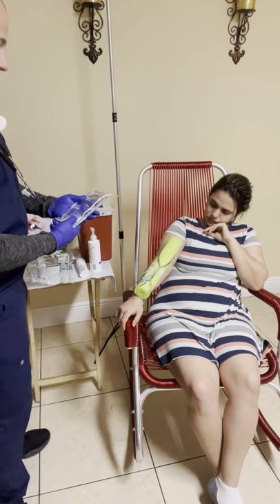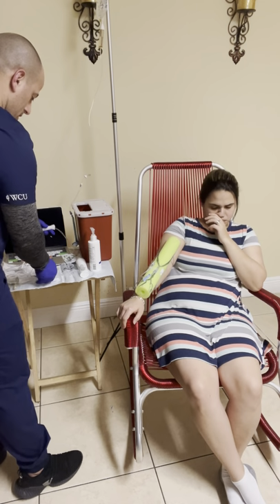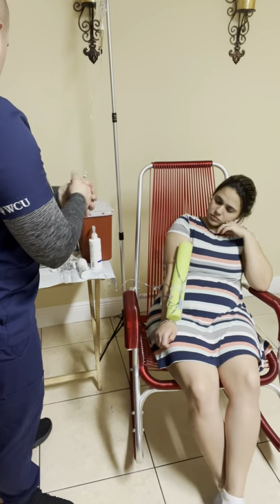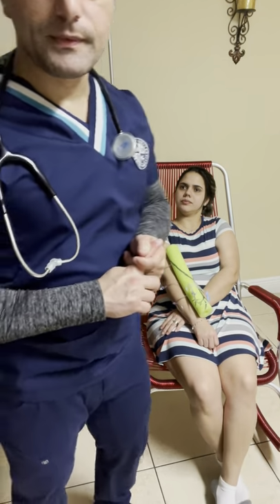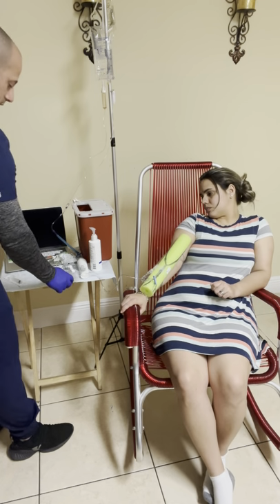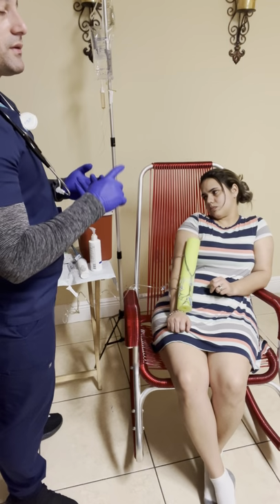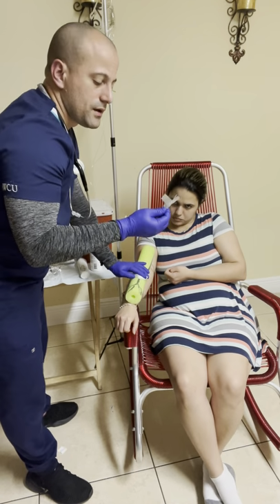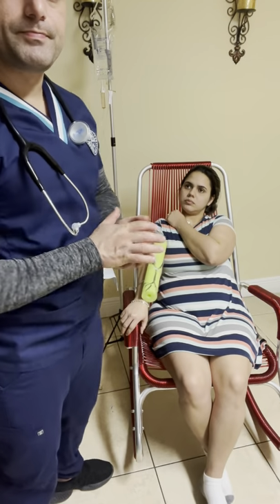Primary IV Bag, Piggy IV Bag and Catheter removal